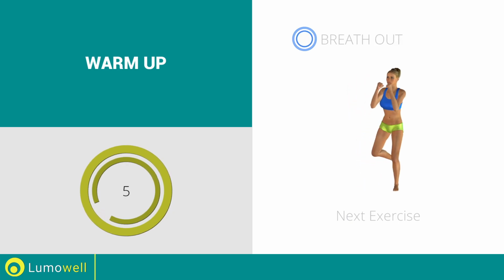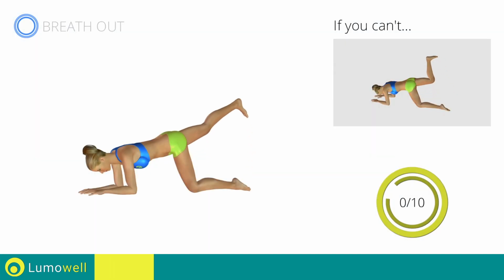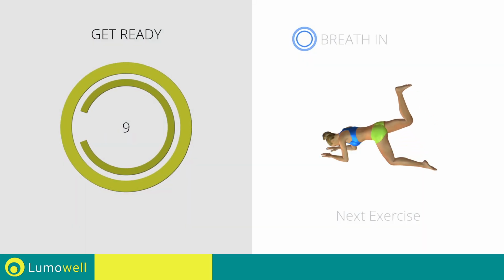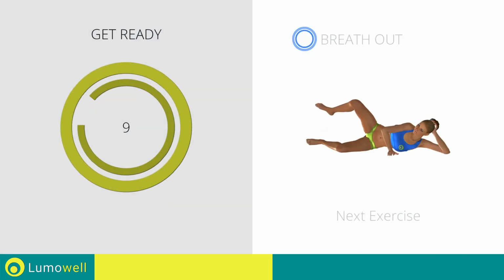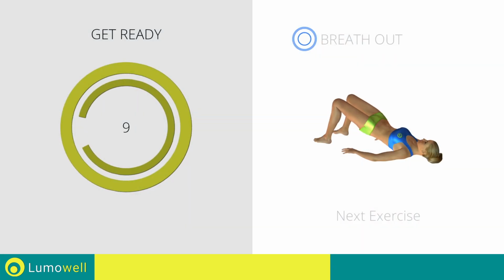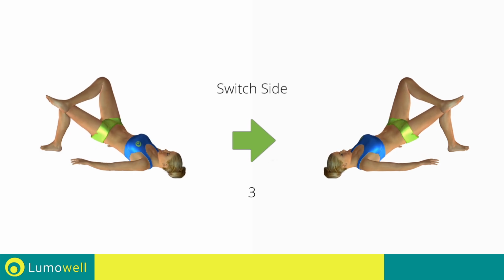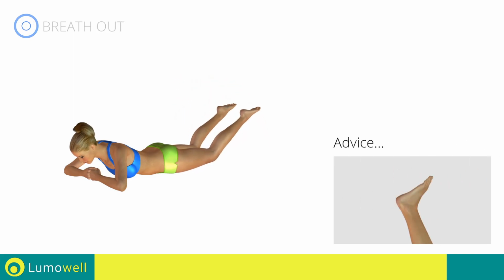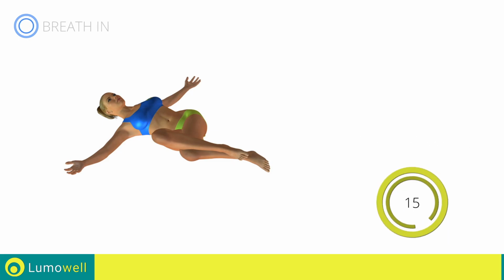Butt Exercises At Home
Lift your butt with this complete and effective workout that can help you to get a rounder butt at home.

█  FULL LENGTH WORKOUTS  █

▼ Android Fitness Apps ▼

▼ iOS Fitness Apps ▼

LUMOWELL - Lumowell Fitness Project - Ego360 - WW2205